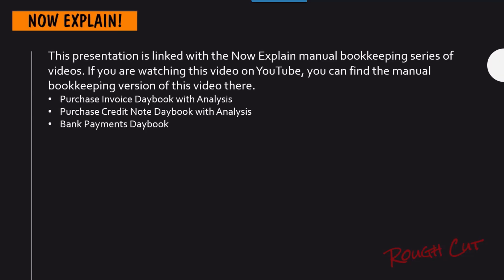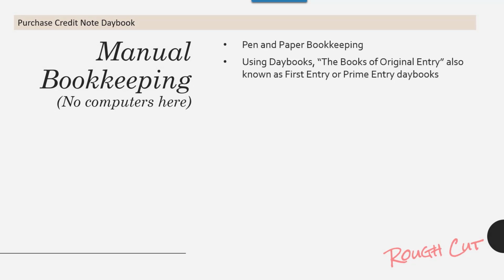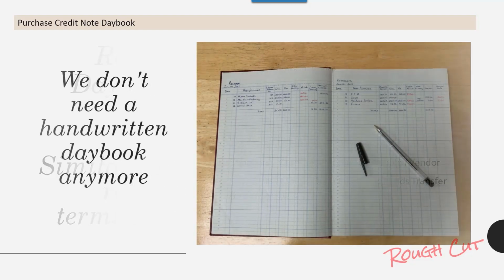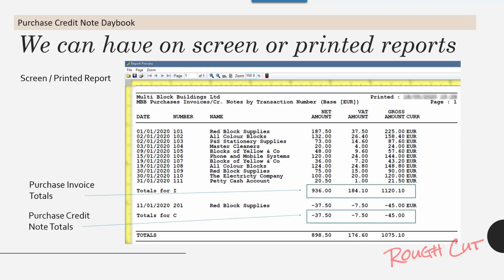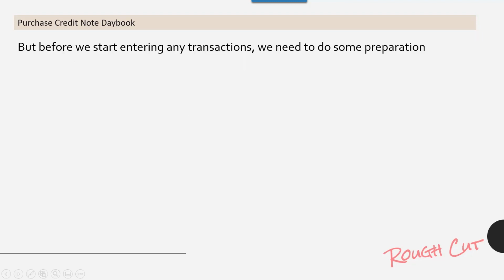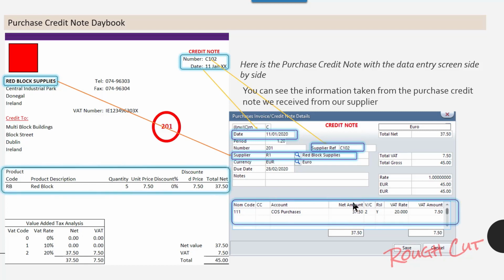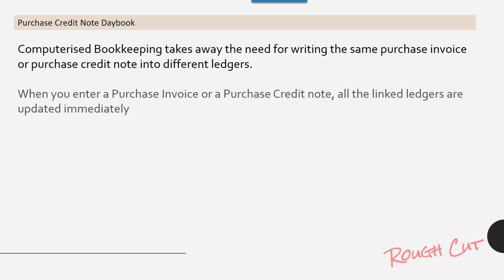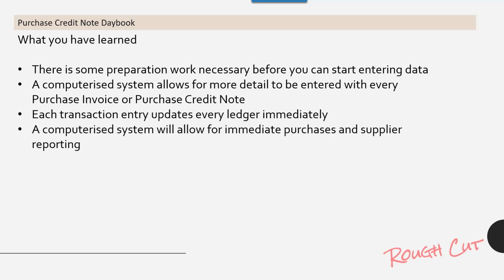Purchase Credit Note Daybook Basic, going from manual to computerised system